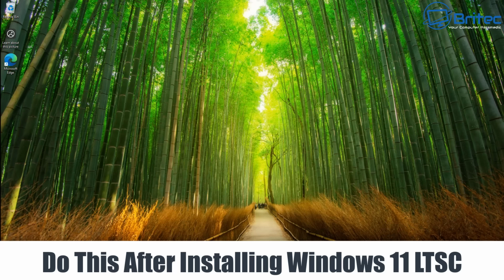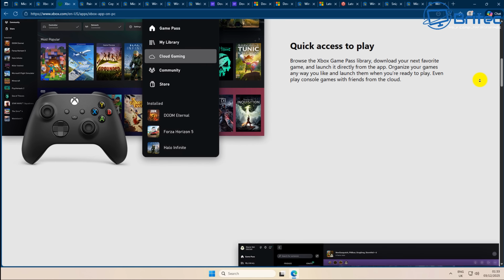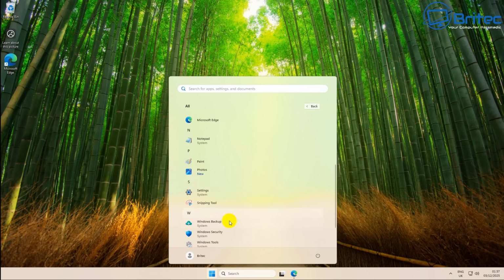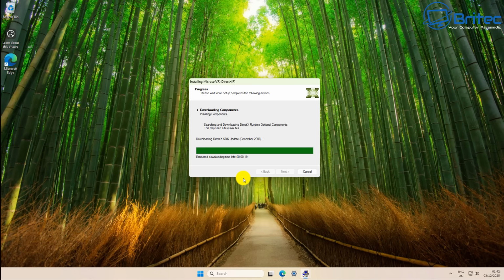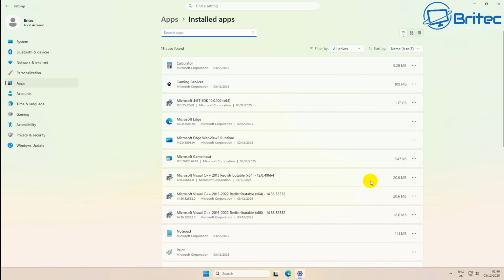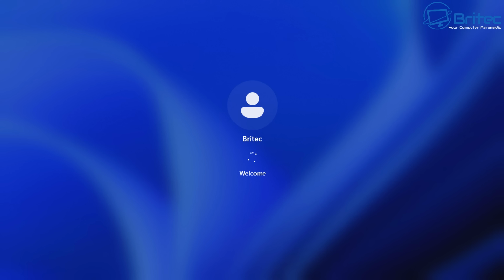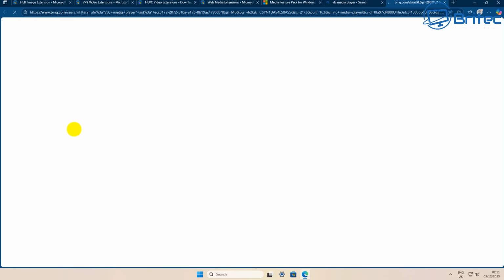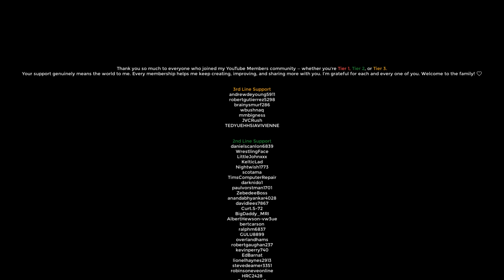Do This After Installing Windows 11 LTSC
📌 Do This After Installing Windows 11 LTSC (Essential Setup Guide)

Just installed Windows 11 LTSC? Great choice — now let’s make sure it’s got all the essential software, and system configuration to get the most out of your setup.

Whether you're installing LTSC for a low-power machine, a productivity workstation, or a clean and bloat-free Windows experience, these tips will help you get started the right way.

✔️ Important system settings to change immediately
✔️ Recommended apps & tools efficient setup

💡 Why LTSC?

Windows 11 LTSC offers a lighter, more stable, less intrusive Windows experience without the constant feature updates and bloatware — perfect for productivity, business, and long-term use.